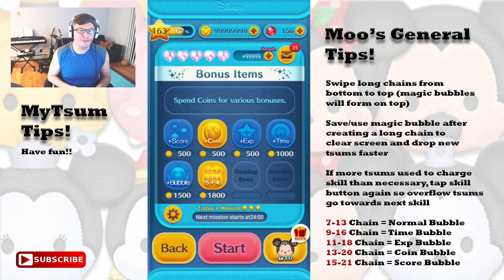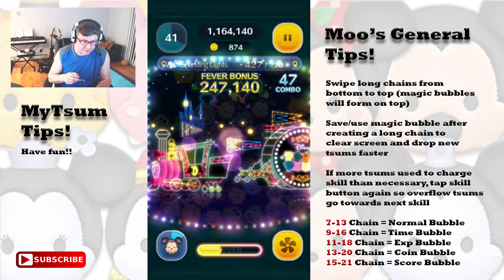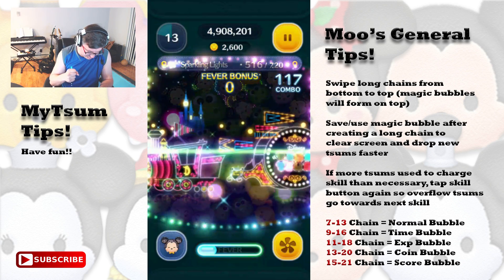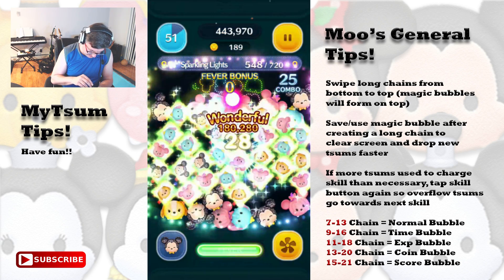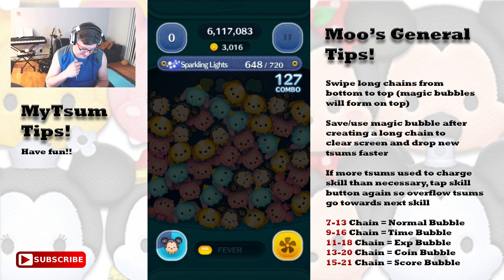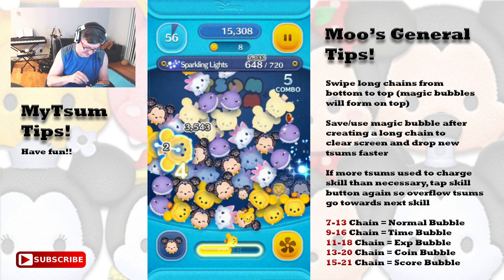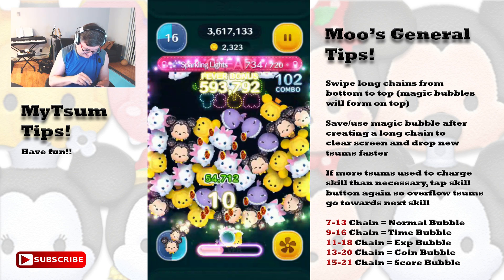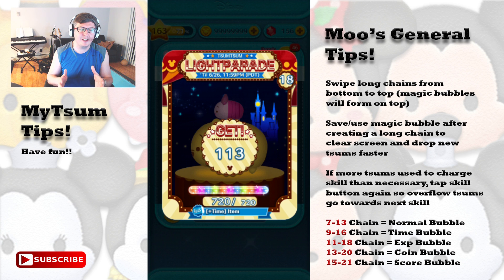Line Disney Tsum Tsum - Parade Mickey Coin Farming!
Is parade mickey good enough to use the 5 to 4 bonus item? Lets find out!